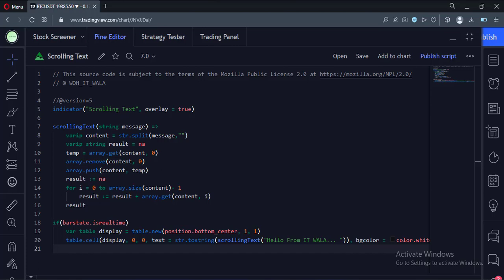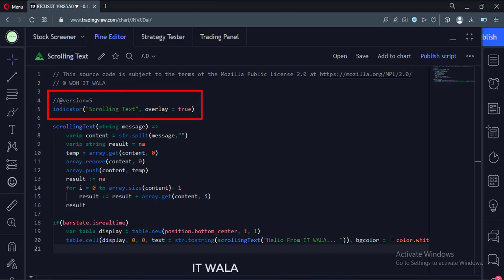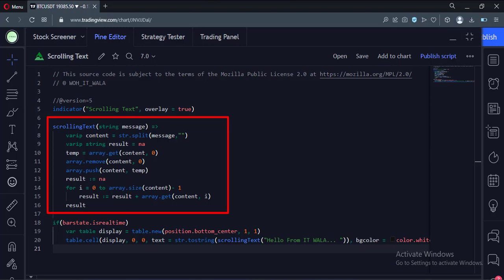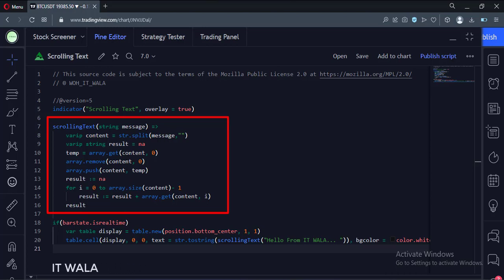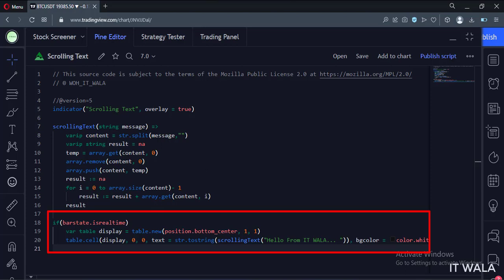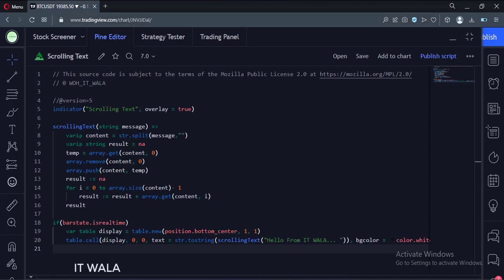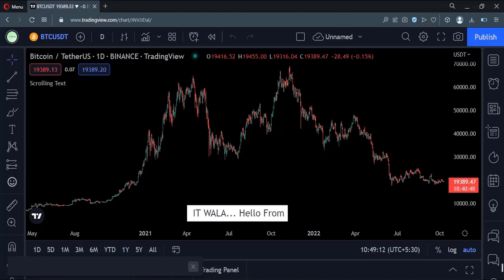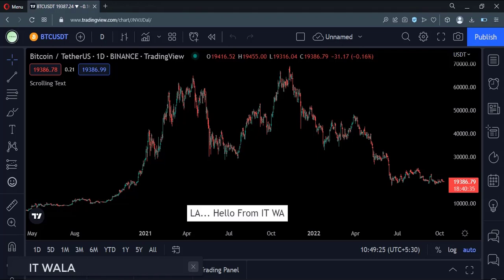TRADING VIEW--PINE SCRIPT: SCROLLING MARQUEE TEXT || TUTORIAL